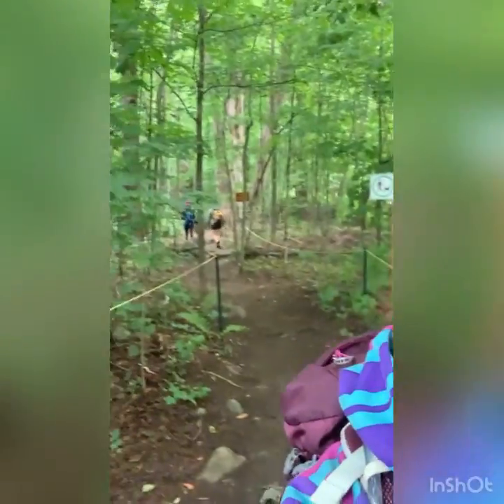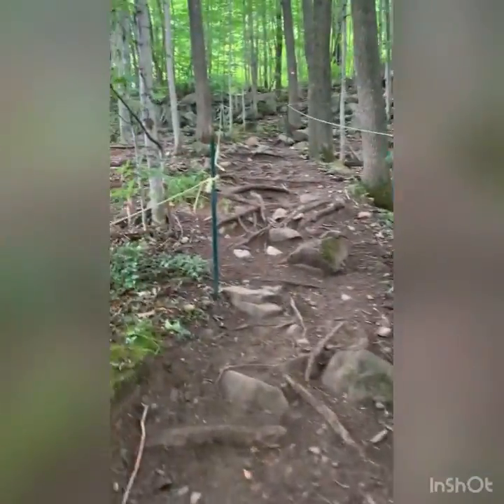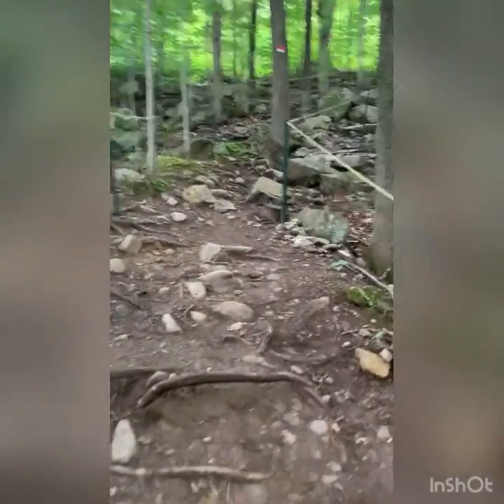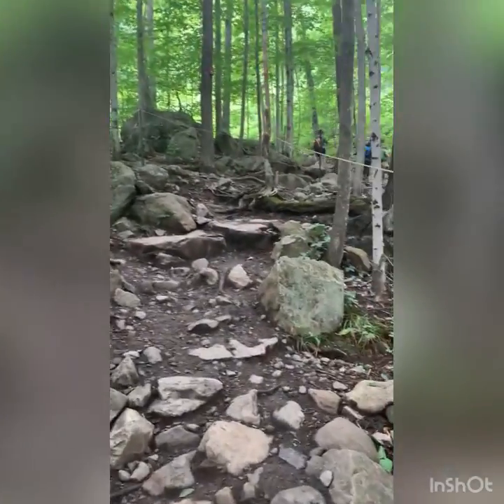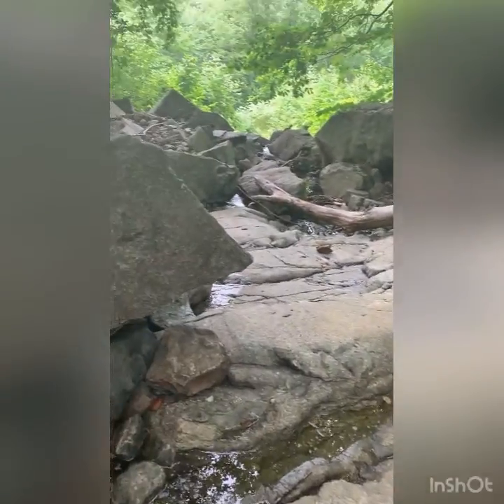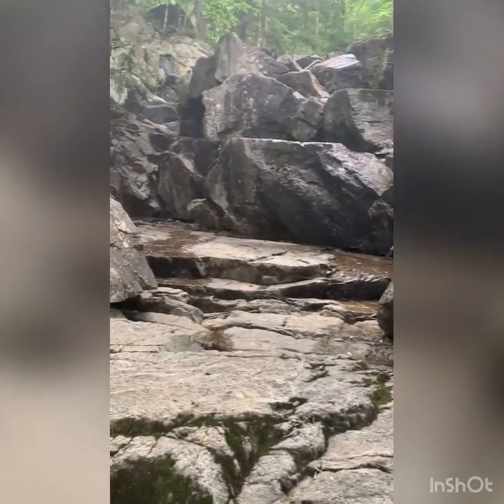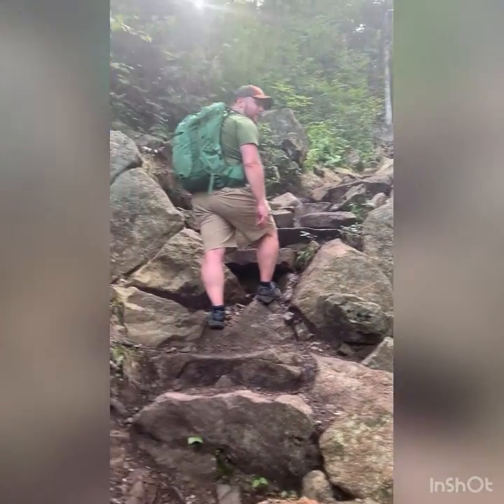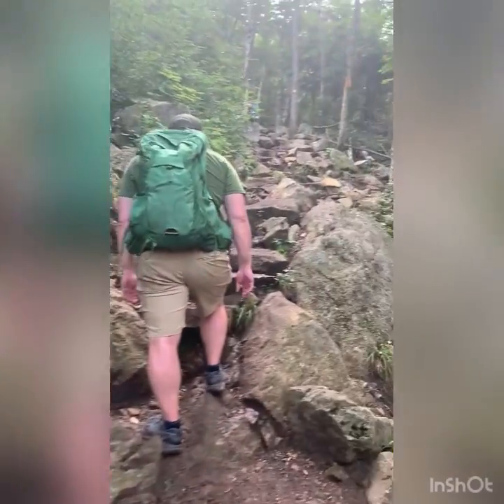Mount Orford Quebec Hike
Hi everyone! Finally... i made this video to share with you all , Myself and some amazing peeps went on this grueling hike last Summer :D I finally made the time to put this together to share my experience. Hiking is the BEST! ...